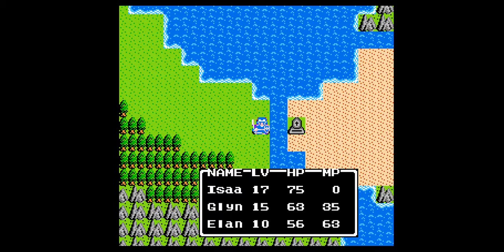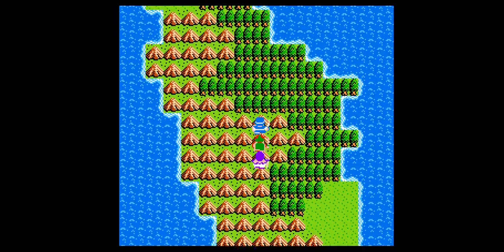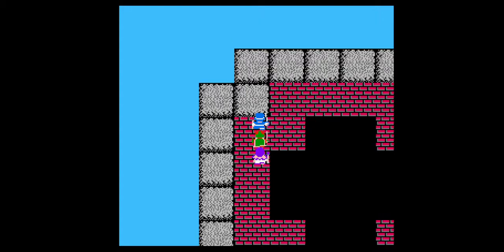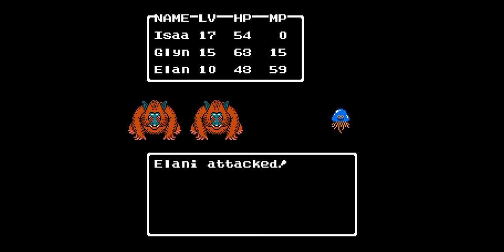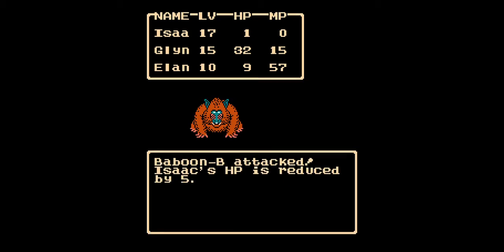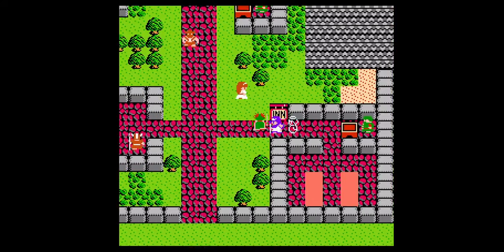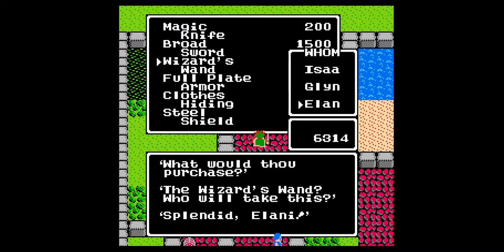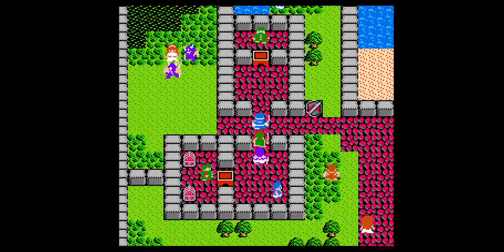Dragon Warrior II; Pt. 8 - Seaside Port!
Hello everybody! What's up? Welcome back to some more Dragon Warrior 2!

Last time - Our heroes obtained the Cloak of the Wind and they began to explore a new continent.
This time - We journey to the northwest and see what the land has in store for us.

If you guys did enjoy:
*comment what you all enjoyed or would love to see
*share with all
*hit that little bell for daily notifications

Thank you guys so much for watching, and I will most definitely see all you dudes, next time. Peace out everybody!